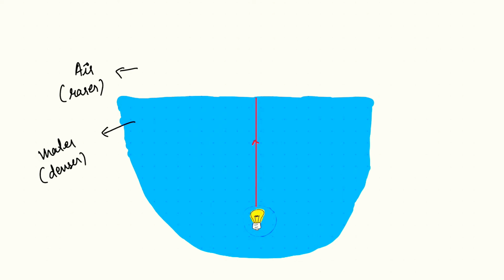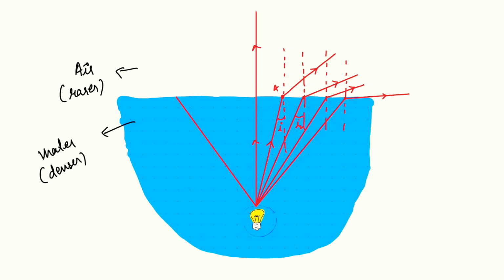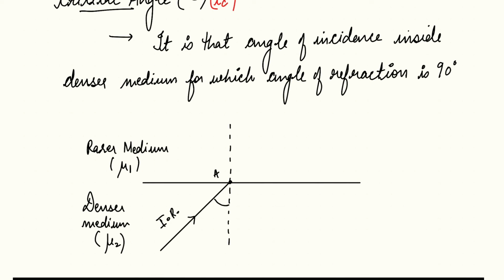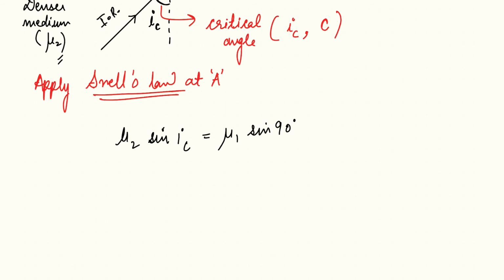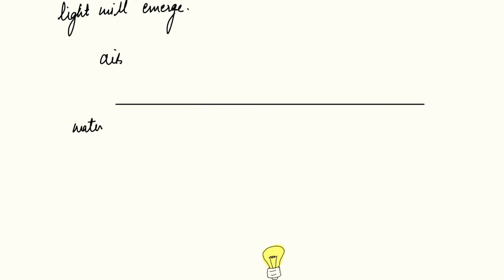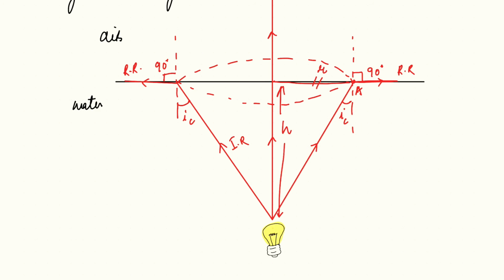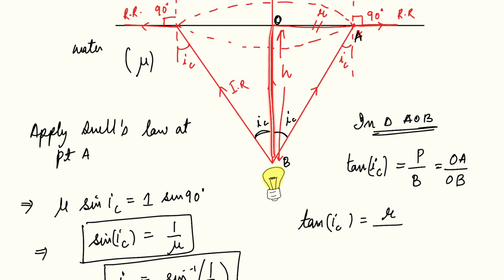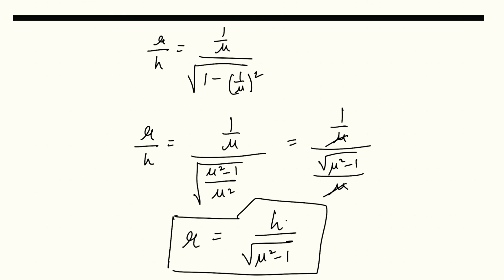Class 12 || Term 2 || Ray Optics || Concert of Critical Angle